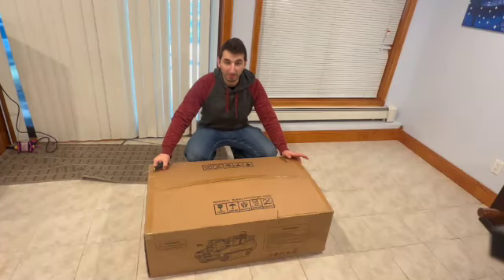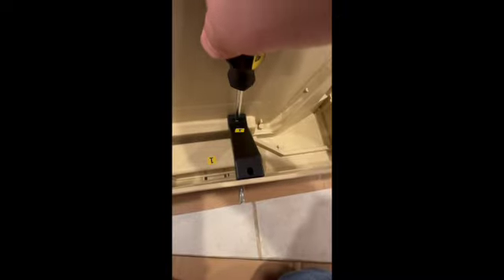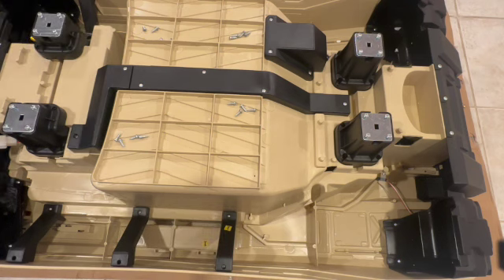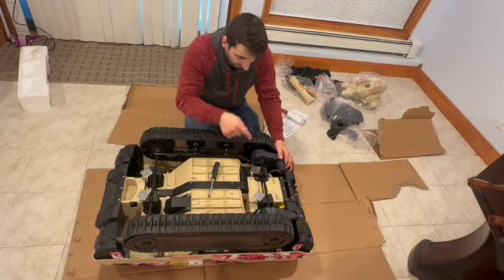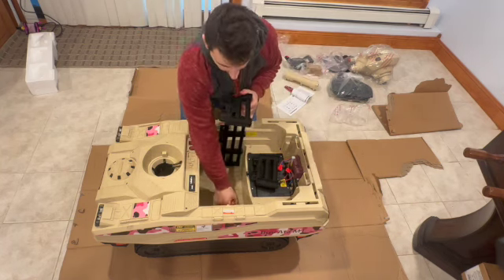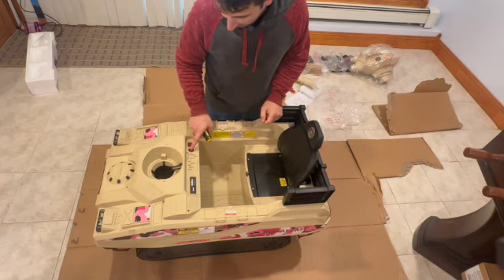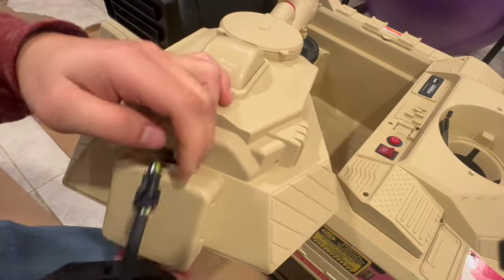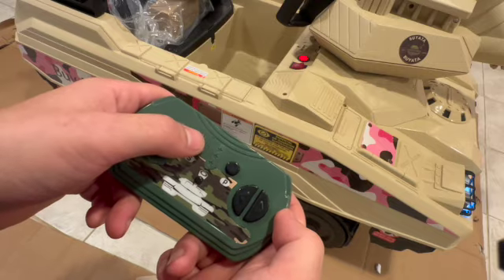BuyAta M1 Tank Assembly Video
🔧 In-Depth Assembly of the BuyAta M1 Tank 🔧

Welcome to our detailed step-by-step guide on assembling the BuyAta M1 Tank! Whether you're a first-time builder or an experienced enthusiast, this tutorial is packed with tips and tricks to help you construct this incredible model with ease.

📦 What to Expect in This Video:
1️⃣ Unboxing and organizing the parts.
2️⃣ Key tools you'll need for assembly.
3️⃣ Detailed assembly steps broken into manageable sections.
4️⃣ Pro tips to avoid common mistakes.
5️⃣ Troubleshooting and adjustments for a perfect finish.